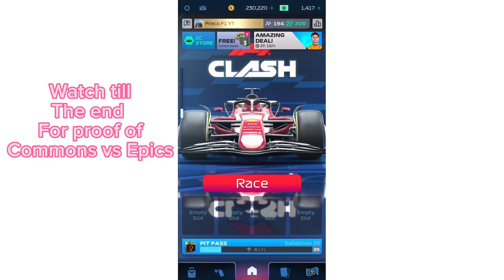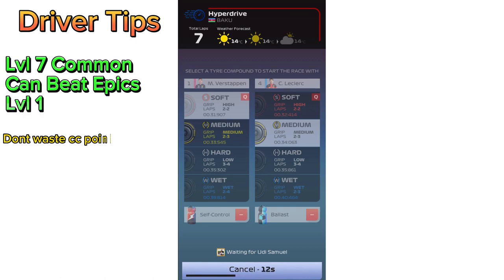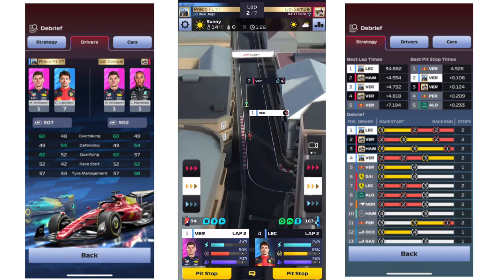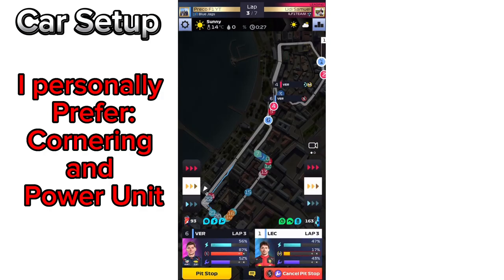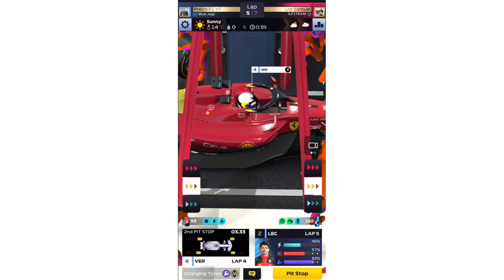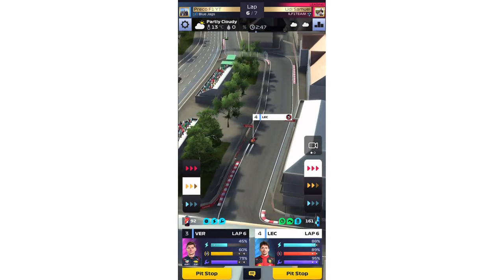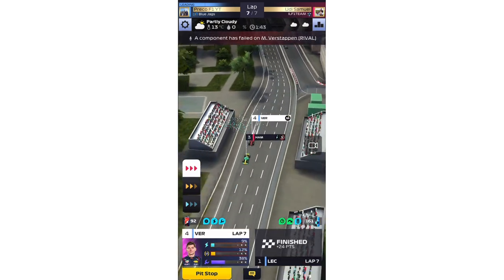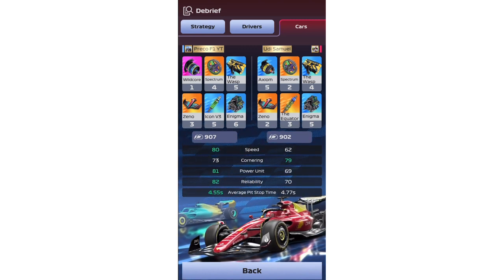Level Up Your F1 Clash 2023 Game - Tips and Guide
F1 Clash 23 Guide for:

Driver Selection
Car Component Effects
ERS Guide
Pitstop Strategy

The New Season has brought many learning curbs for all of us…. So here is a little guide to make your journey in F1 Clash a bit more easy!

F1 Clash Club:
Blue Flags (Global)
Blue Stars (North Americas)
Blue Jags (Europe)
Blue Thunder (Europe)
Bandera Biru (Asia)
Bandeira Azul (South Americas)
Blue DRS Ak-47
Blue Tigers (India + New Players)